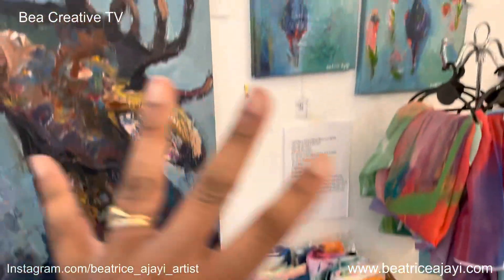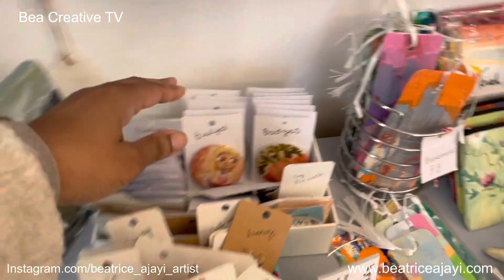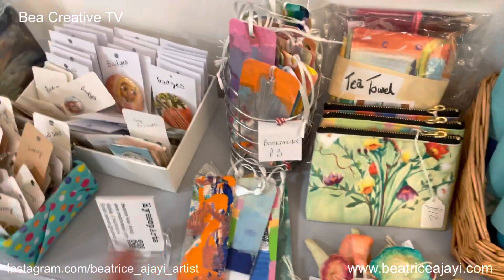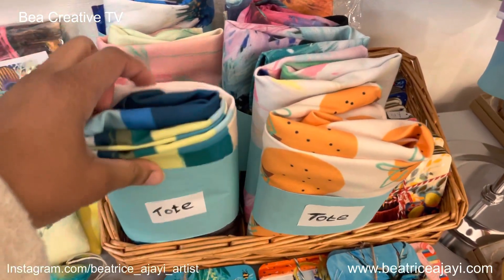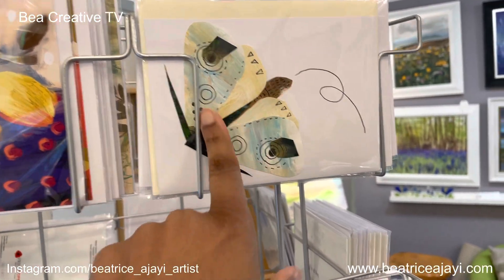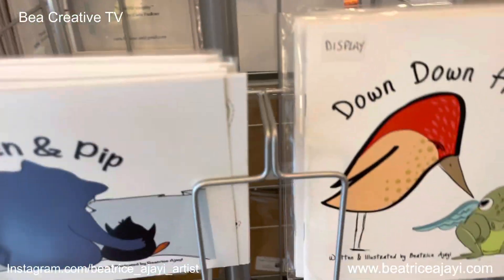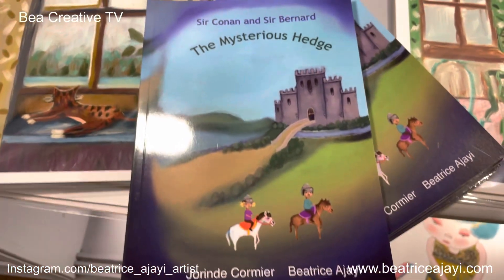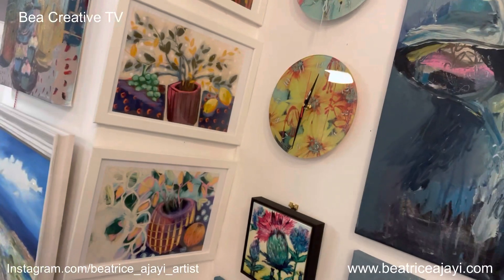In The Art Collective Shop | Artist I Beatrice Ajayi | Art and Gift Shop | YouTube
My name is Beatrice Ajayi. I am an artist and I love to tell stories through my paintings. 💕

Thought i would share quickly what my day in the art collective i am part of looks like.
I am looking to share more often and relax more through practice being in front if the camera and sharing my art journey.

I am always happy to share about art discussions and share tips.

🎨 For more detailed art tips and process especially for beginner artists I also have online classes on Skillshare here: 👀

For everyday snippets in the ‘Lab’, which is what I call my studio, you can find me on my Instagram here; 👀